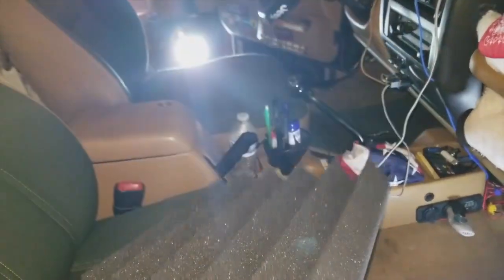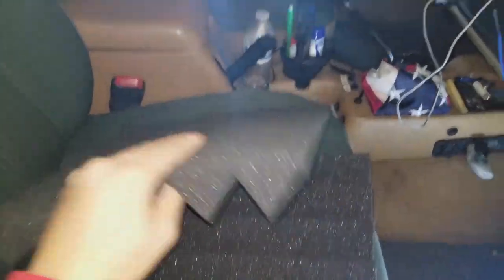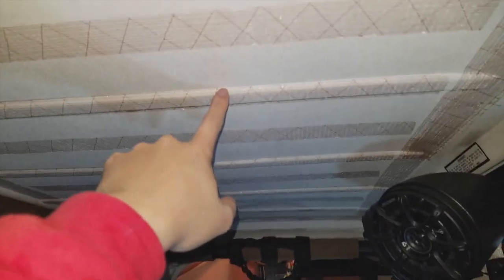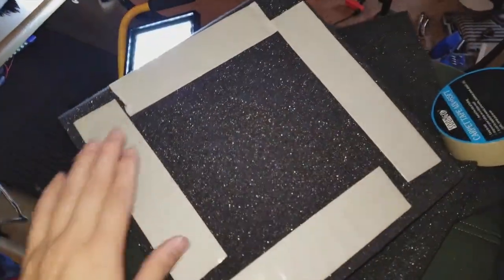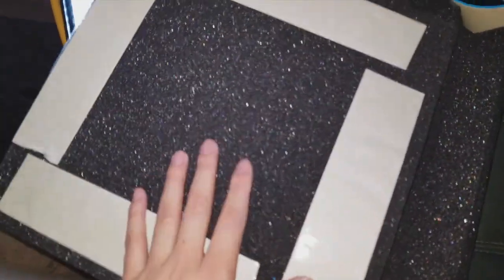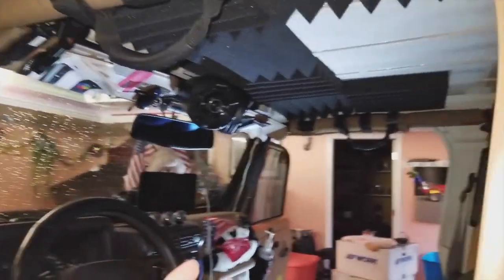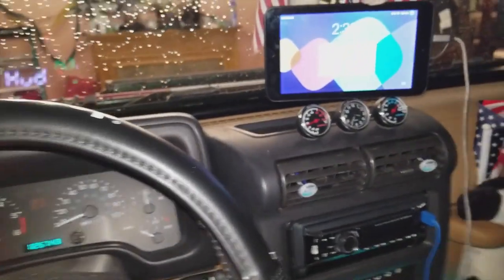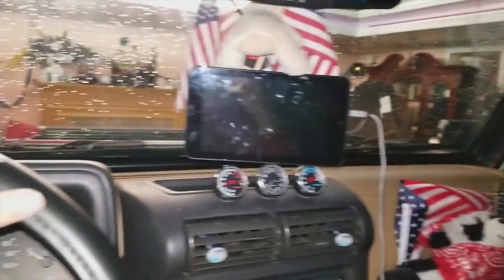Acoustic/Studio Foam Headliner Install (Jeep TJ)